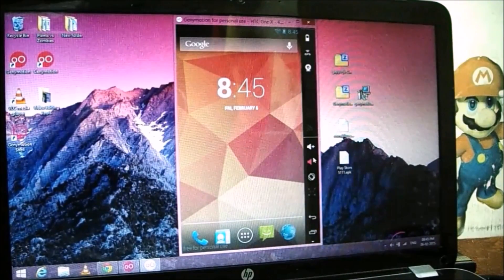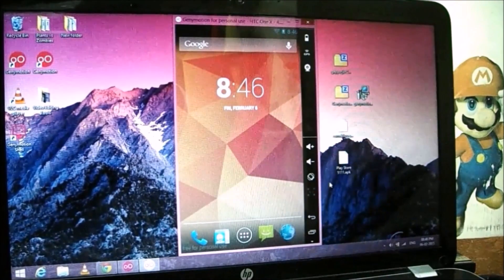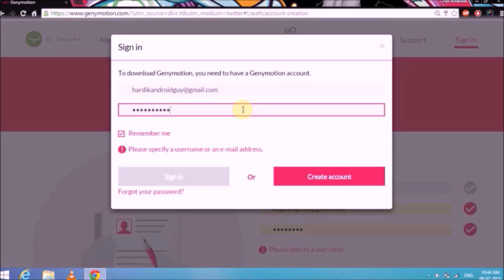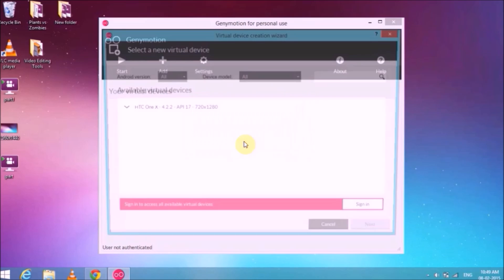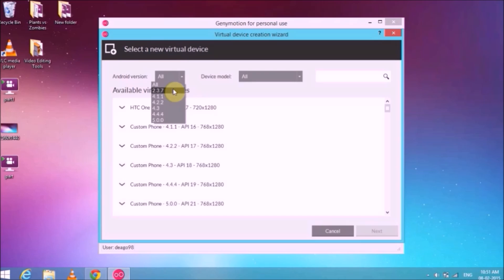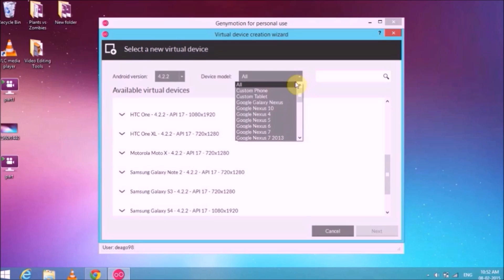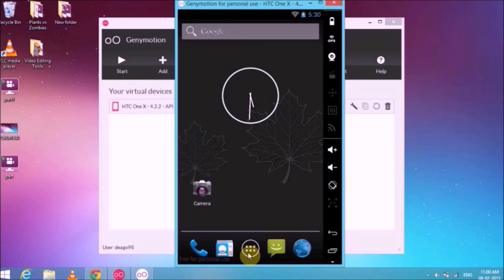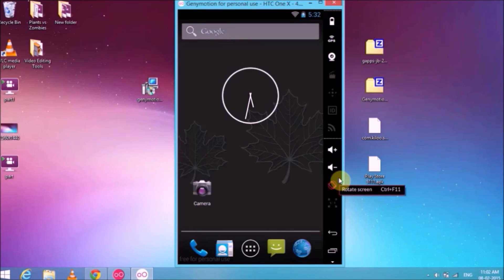How To Install Android On PC. (Genymotion Complete Guide) (Latest)